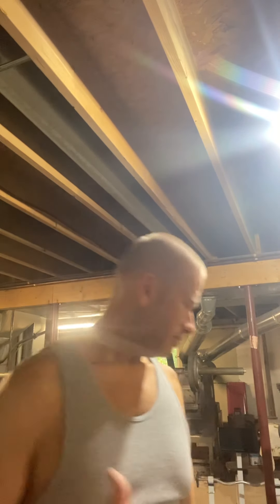August 18, 2021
Six (6) weeks removed from cervical disc replacement. Concentrating on rhomboid and subscapularis nerve regeneration.